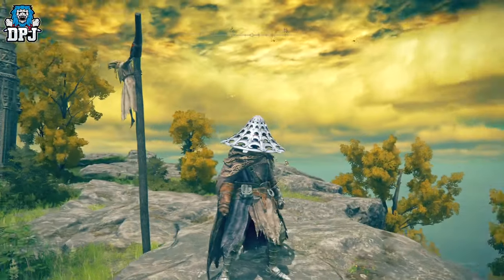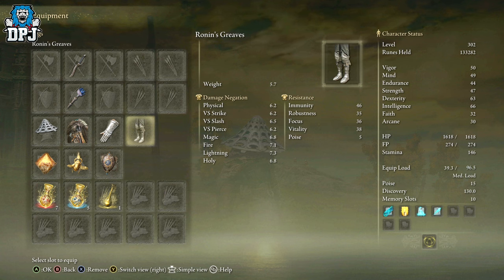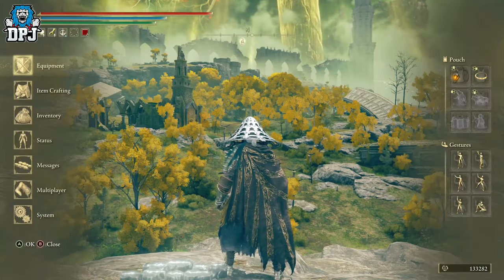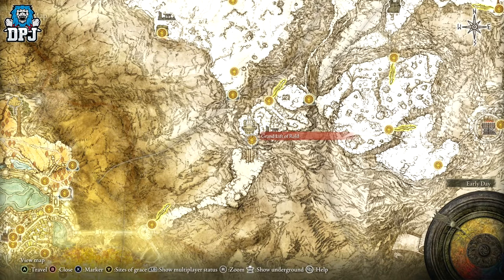Elden Ring: How To Get RONIN Armor Set - Fast & Easy Amazing Armor Location & Guide (Iron Kasa Helm)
Elden Ring Ronin Armor set guide. How to get the Ronin armor set fast & easy.